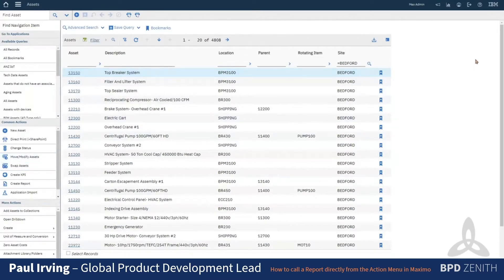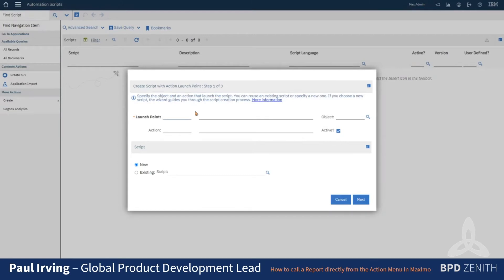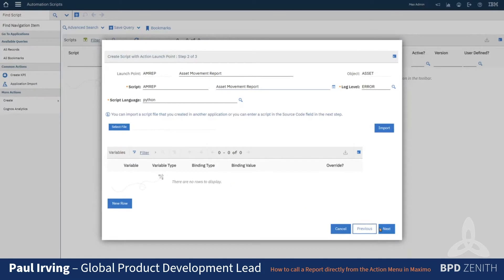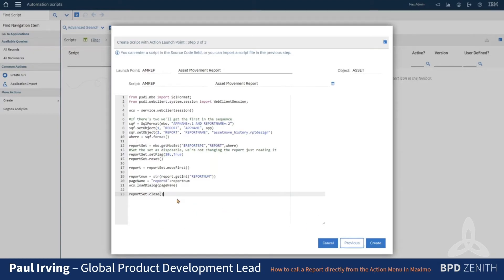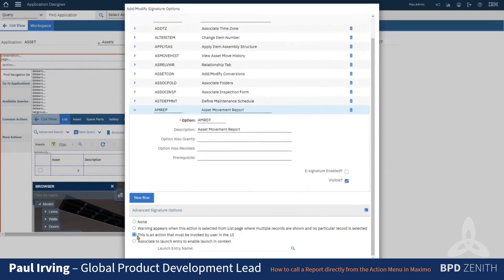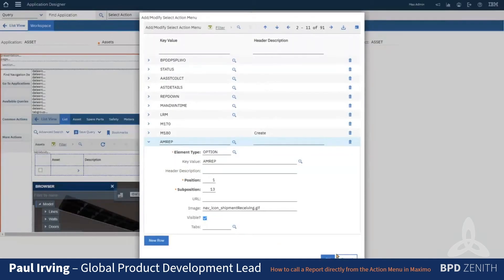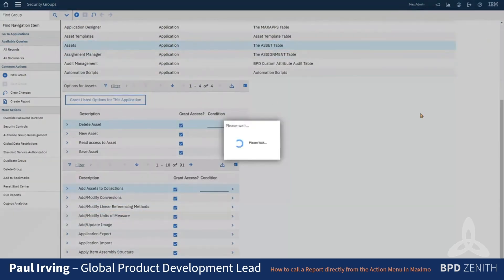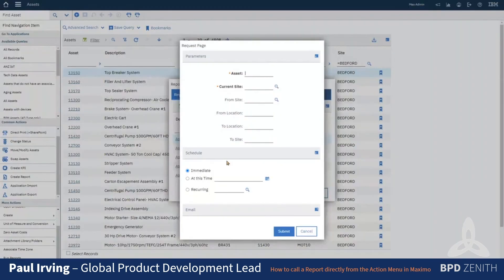BPD Zenith How to call a Report directly from the Action Menu in Maximo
In Maximo it’s possible to add a direct print option to a report, which adds a printer icon to the toolbar and allows you to run the report with just one click. But for reports where there are parameters required before running this is not possible.
At the moment a user will have to click the “Run Reports” action, then find their report in the list of all reports available for that application and click on the one they want before being taken to the report’s request page.
I’m going to show you how to get around that problem using an Action launch point for an Automation Script and linking it to a menu item in Application Designer...